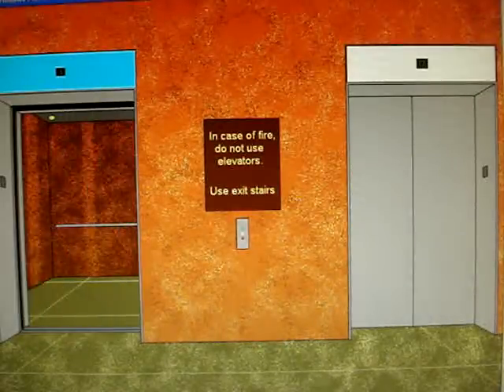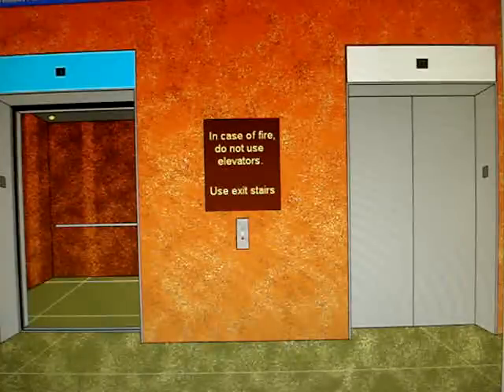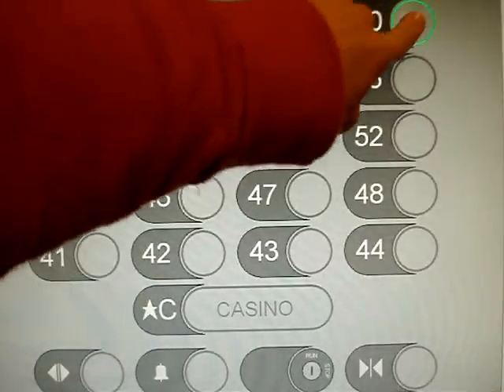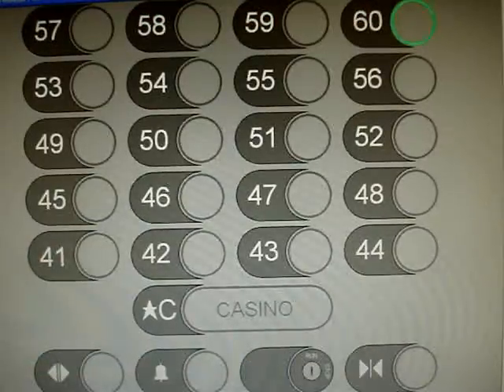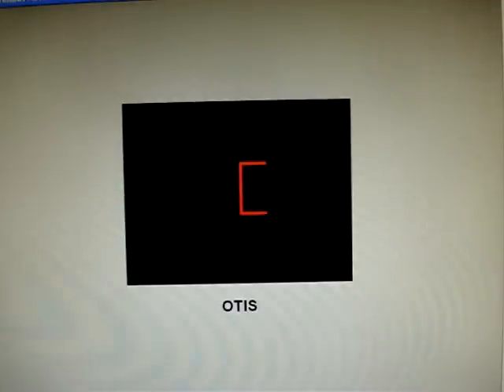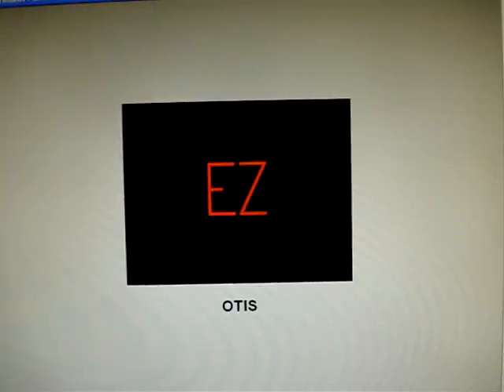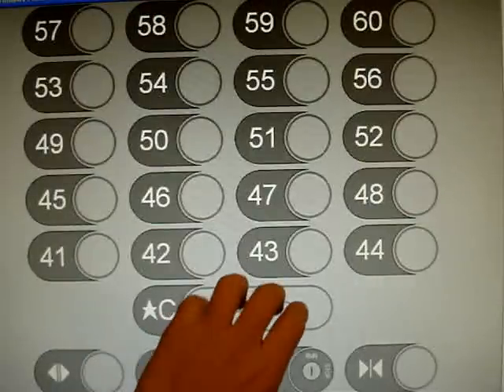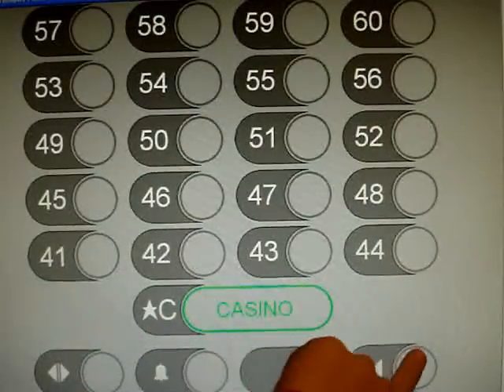Animated: Otis Series 4 Elevonic 411 High-Speed Elevators at Caitlyn Rose Hotel & Casino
3 Caitlyn Tower: Ttngidoc, I hope you enjoy this!!